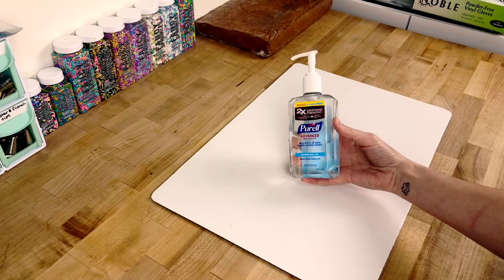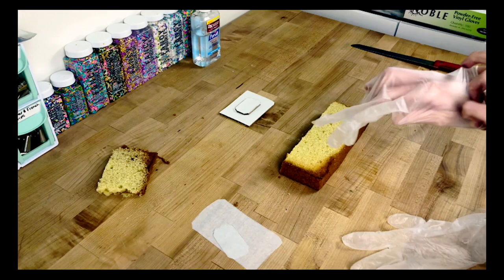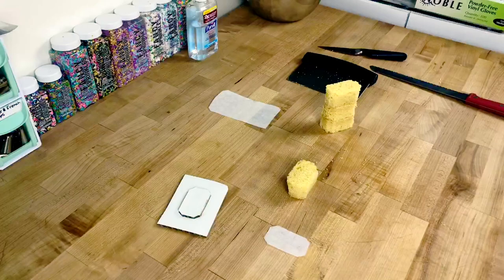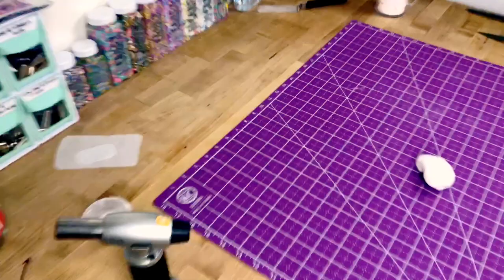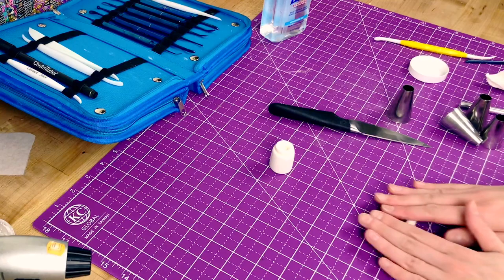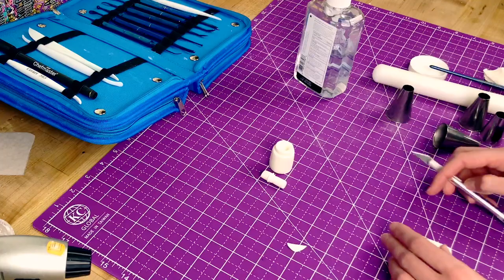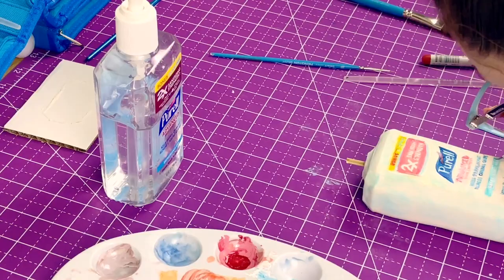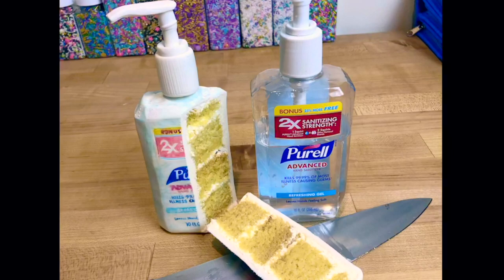Sculpted Hand Sanitizer Bottle Cake | Is it Cake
In the spirit of quarantining, Charm City Cakes presents this sculpted hand sanitizer bottle cake. Beautifully executed by Caitlin, our lead cake artist at our original Charm City Cakes location.

Materials list:

Vanilla cake
Vanilla buttercream
White modeling chocolate
Edible art paint
White fondant
Tylose powder
Gum glue
Small spatula
Skewer
Dresden modeling tool
Xacto-blade
Box cutter
Cardboard cake board
Parchment paper
Scissors
Tiny paintbrush
Small rolling pin
Paring knife

Follow Caitlin on Instagram at @chef_clizzy & @theartfulapron

Follow our bakery on Instagram @CharmCityCakes